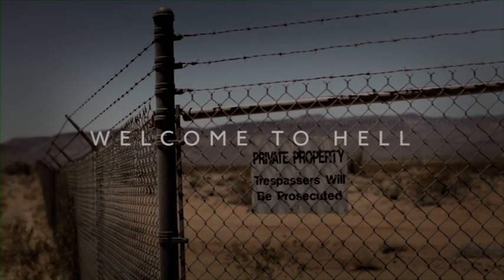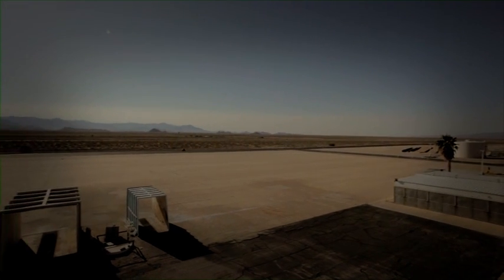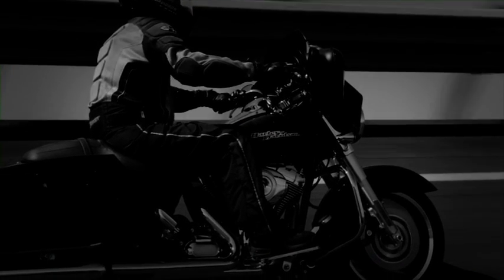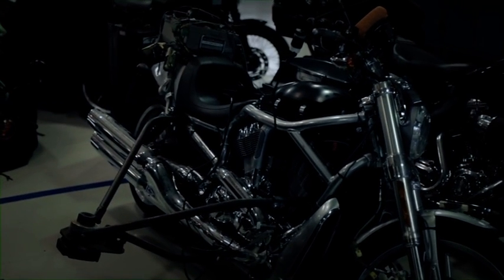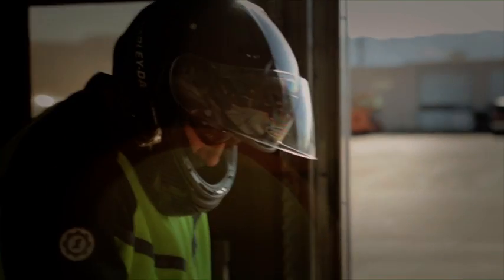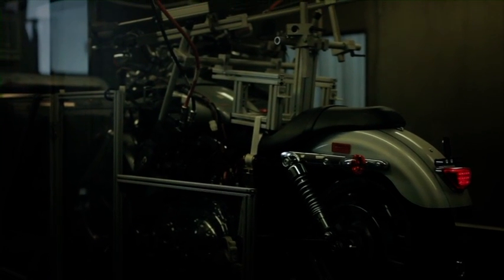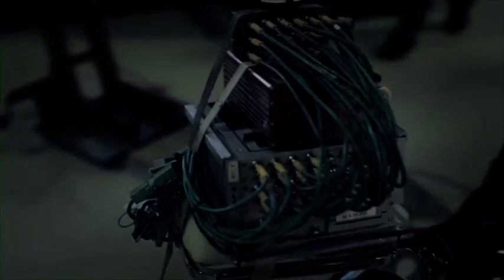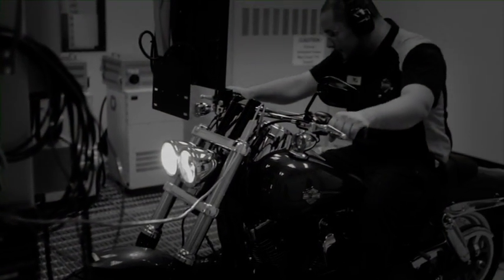Harley-Davidson Test Ride Arizona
Teststrecke von Harley-Davidson